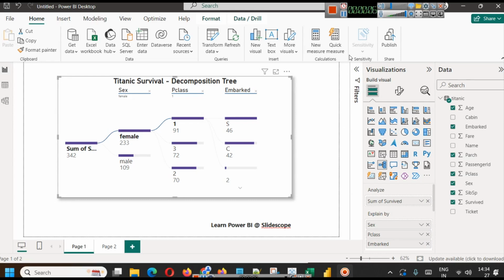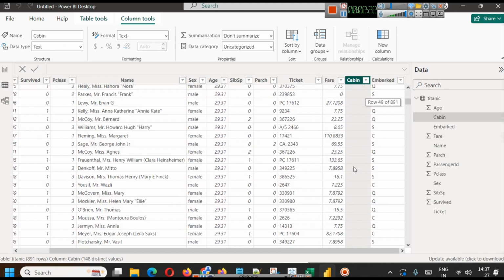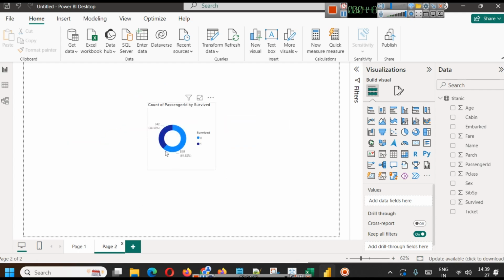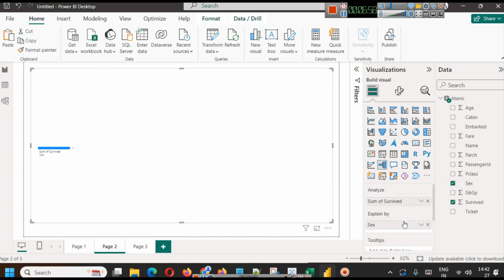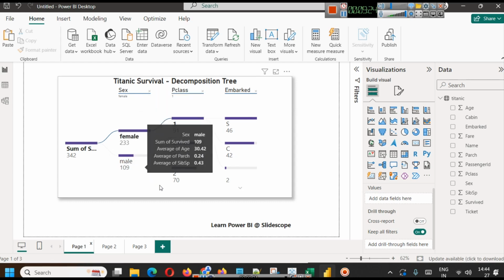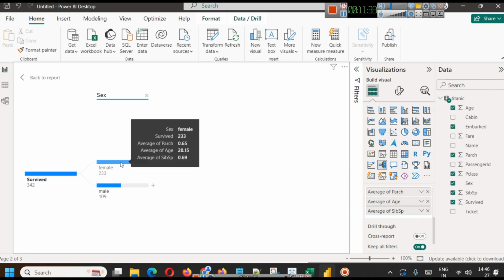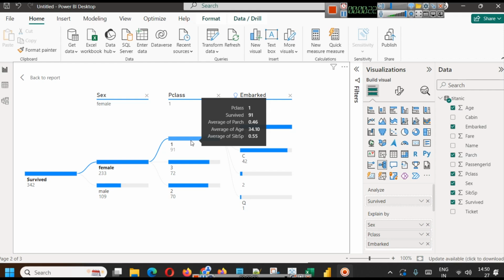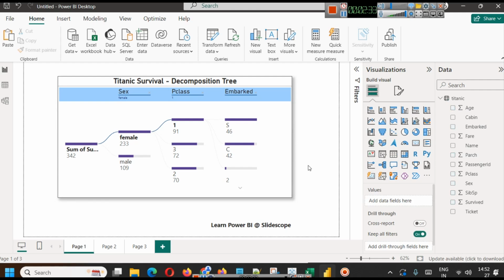Decomposition Tree Visual in Power BI on Titanic Survival Dataset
The Decomposition Tree is a Power BI visual that allows you to break down data hierarchically to analyze it in detail. It’s useful for root cause analysis or drilling down into specific dimensions of data. Let’s explore how to use the decomposition tree with the Titanic dataset as an example.